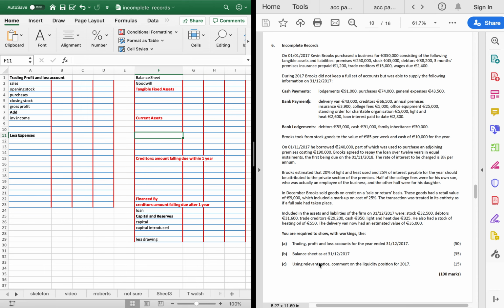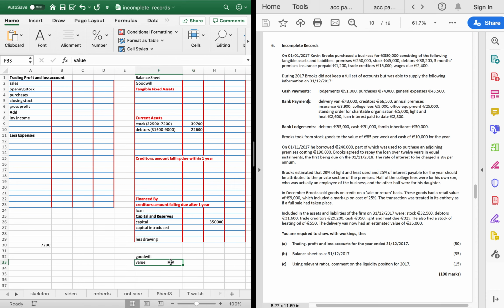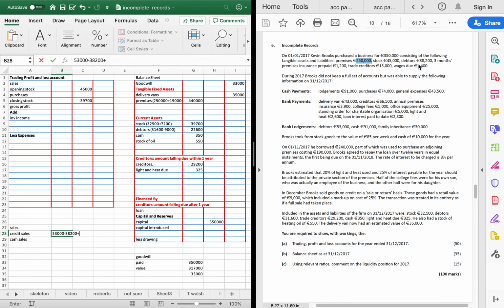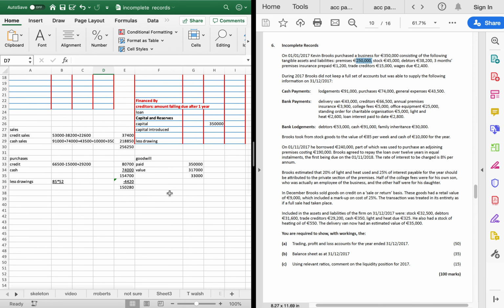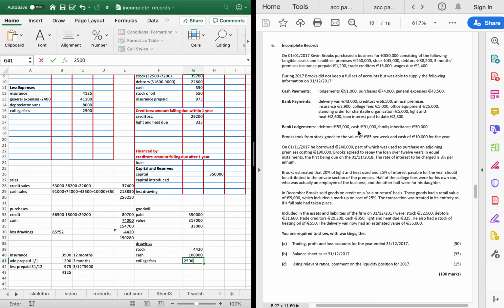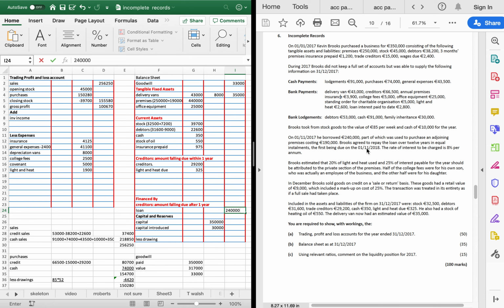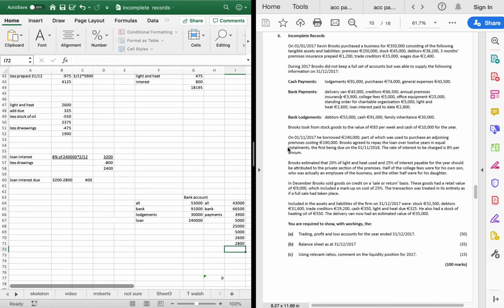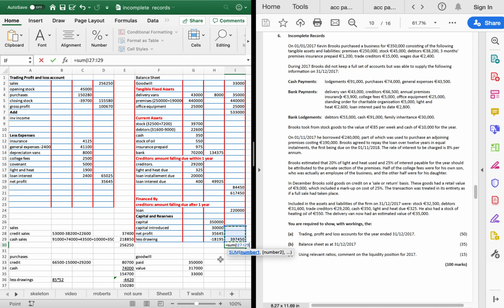Kevin Dunne: 2018 Examcraft incomplete A